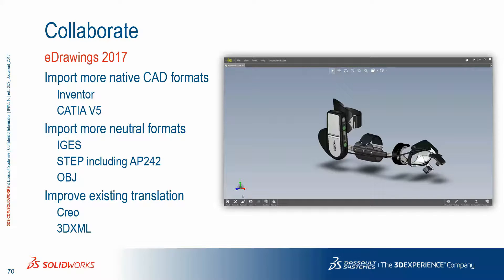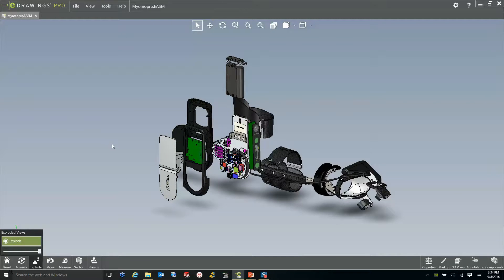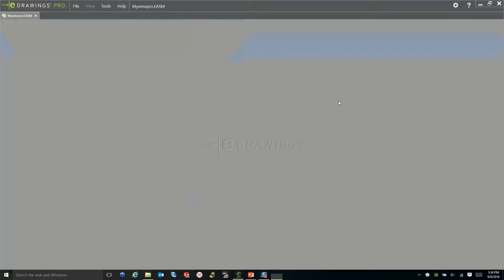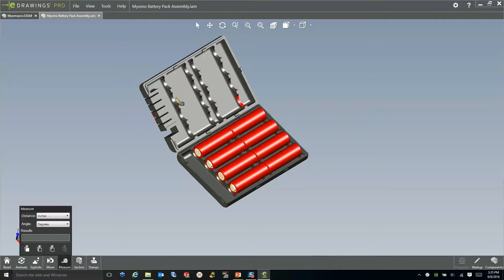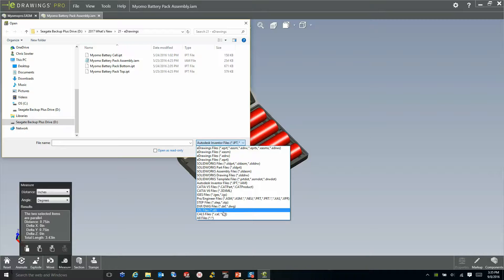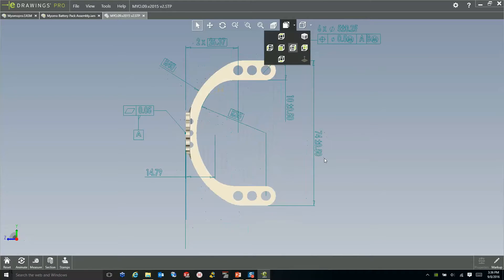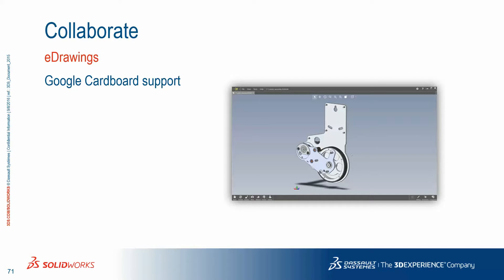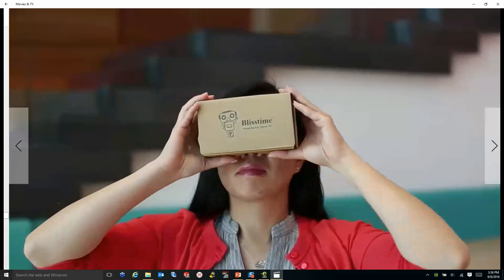eDrawings in SOLIDWORKS 2017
MLC CAD Systems takes a look at the new features in SOLIDOWKS 2017 eDrawings.  This includes viewing the images in virtual reality through Google cardboard